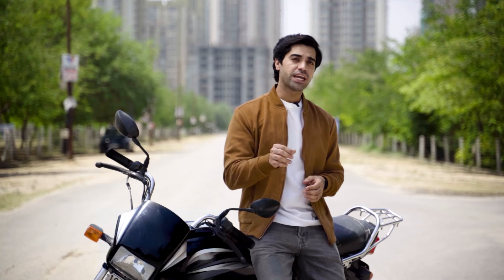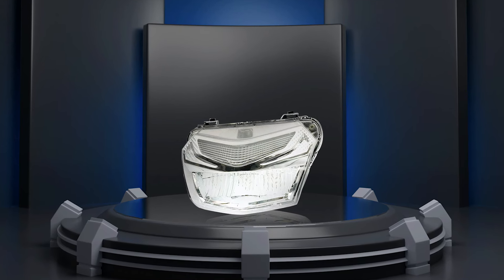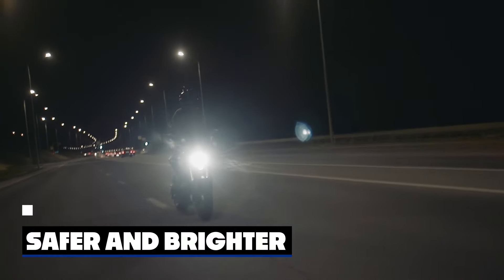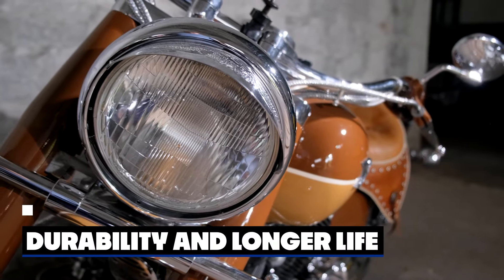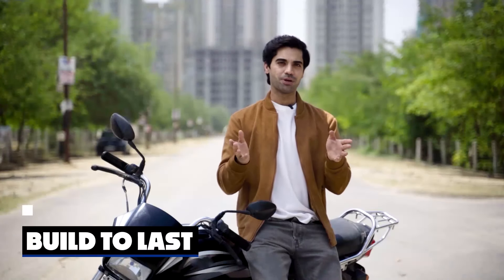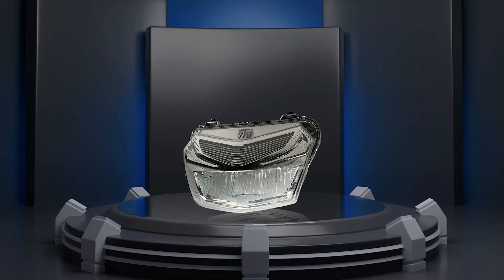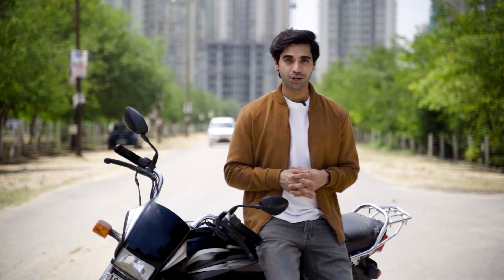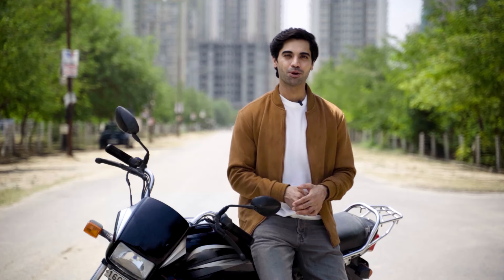Upgrade Your Bike with Uno Minda Headlight: Superior durability and long-lasting performance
Illuminate Your Ride with the Uno Minda Bike Headlight. Designed for optimal performance and durability, this headlight is a game-changer for every rider
Key Features:
• Non-Yellowing Lens: Enjoy long-lasting clarity with a lens that stays clear and bright.
• Hard Coating Lens: Provides superior durability to withstand harsh conditions.
• Rust-Free Reflectors: Silicon-coated reflectors ensure lasting rust-free performance.
• Bright and Focused Light: Delivers excellent visibility with a bright and concentrated beam.
Why Uno Minda?
Uno Minda is a trusted name in the automotive industry, known for producing high-quality and innovative products. The Bike lights are perfect for those looking to upgrade their bike’s lighting for better visibility and an enhanced look.